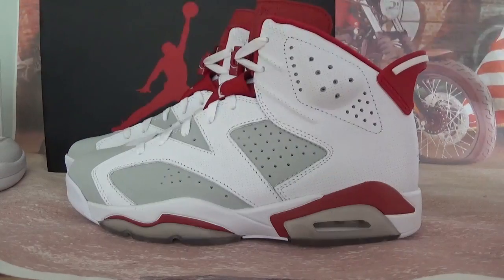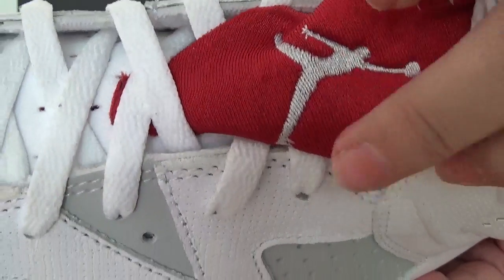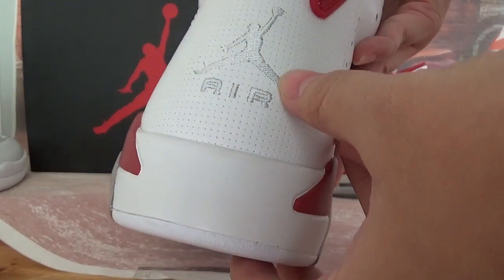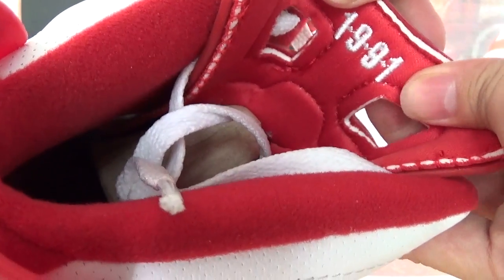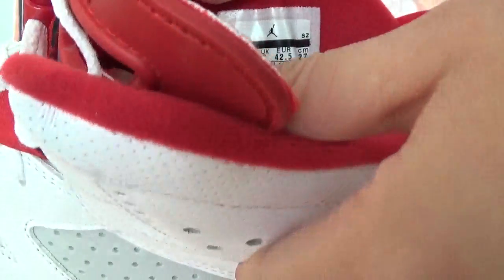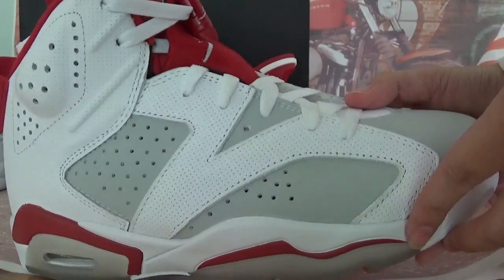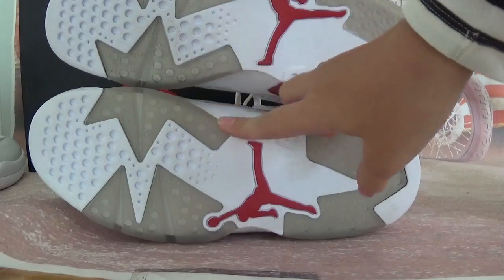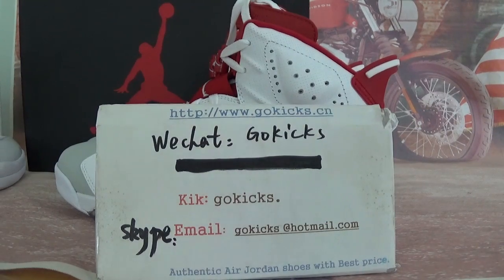Authentic Air Jordan 6 “Hare” 2017 384664-113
Sale Authentic Jordan Kicks
My KIK: gokicks.
Wechat： gokicks